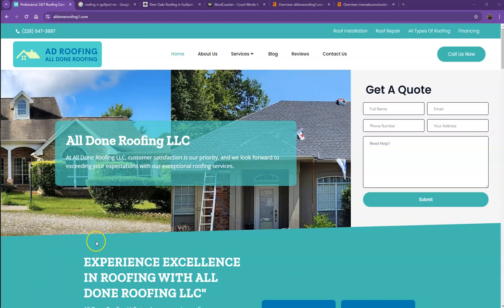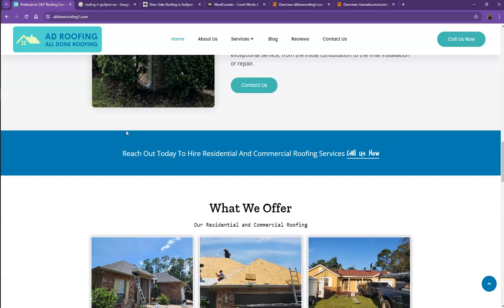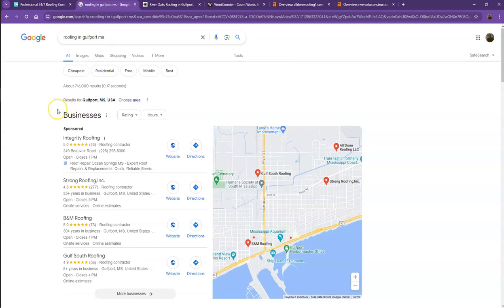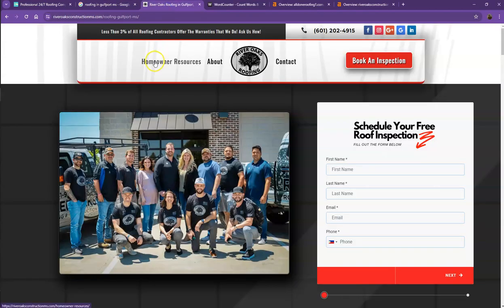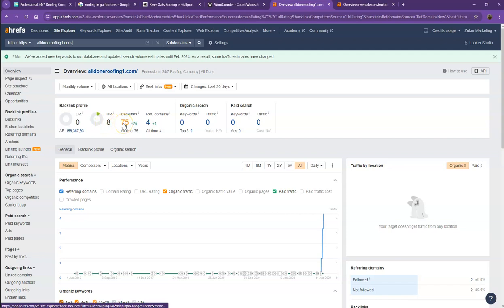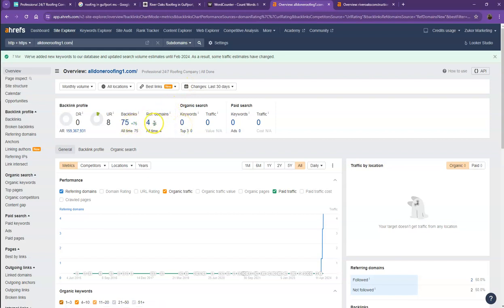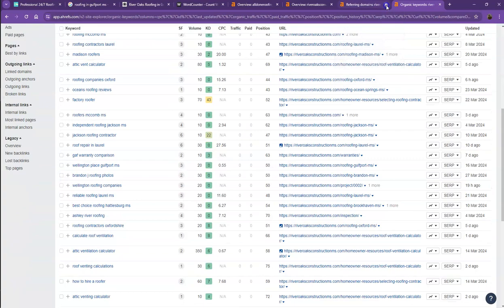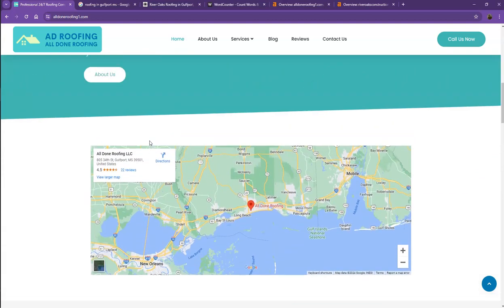Website Analysis Video for All Done Roofing